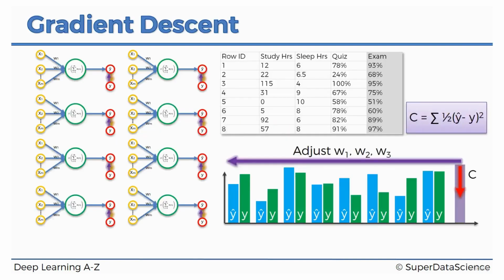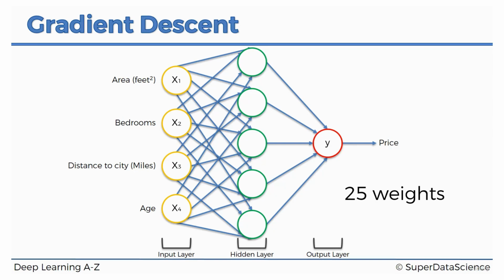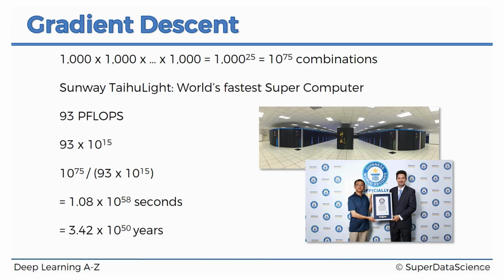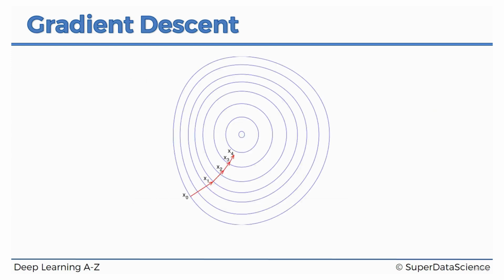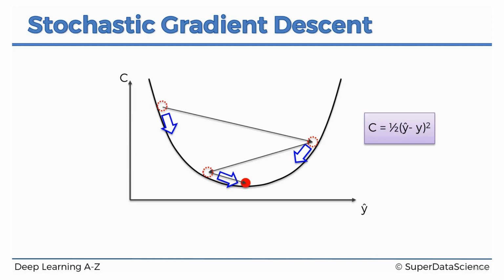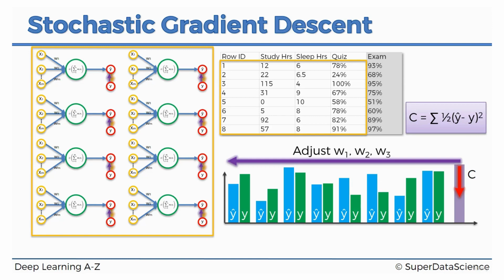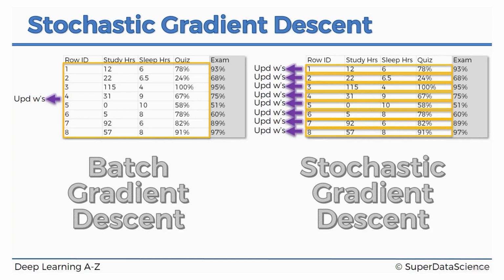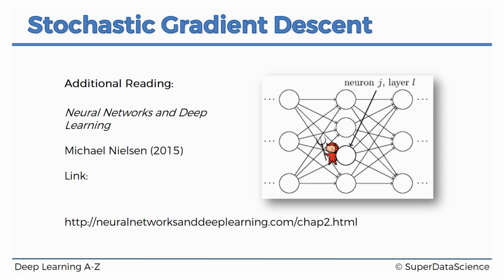ARTIFICIAL INTELLIGENCE BEGINNER COURSE STOCHASTIC GRADIENT DESCENT